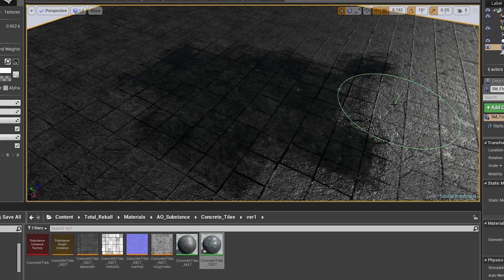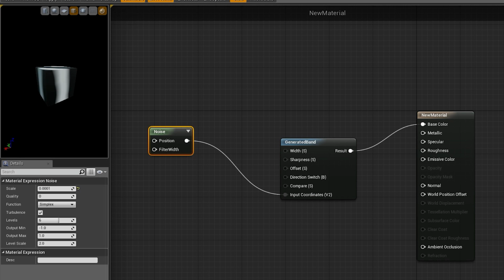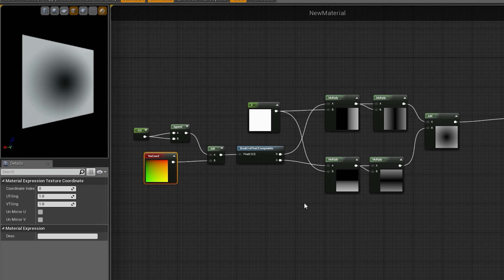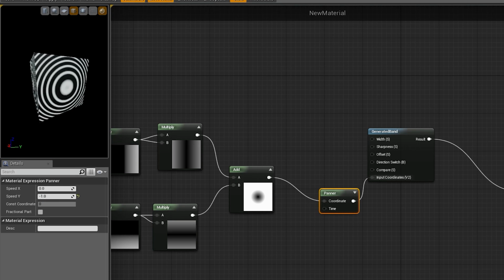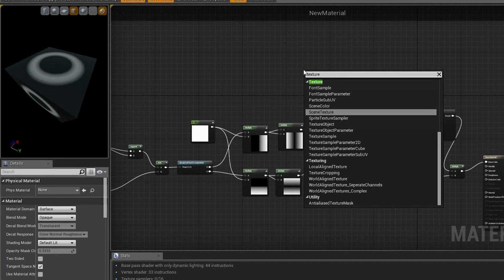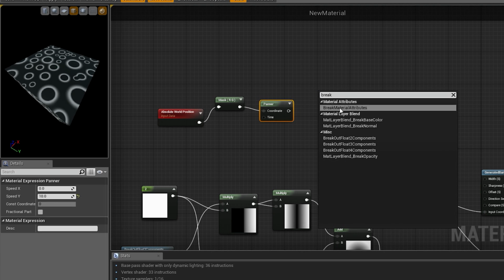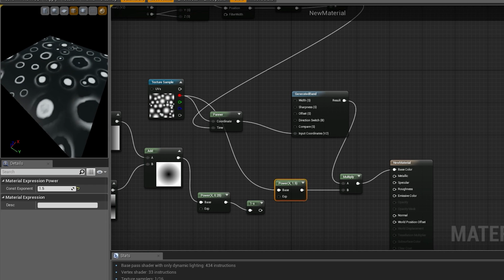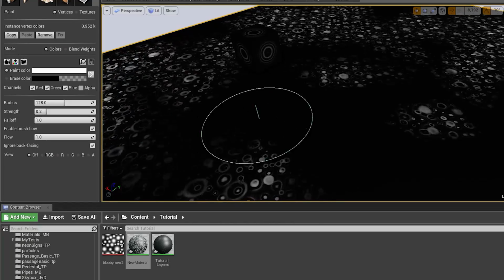Raindrops Shader Tutorial - Unreal 4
In this tutorial I will explain how to make a shader that mimics raindrops effect inside of Unreal 4, which I used in the World Building project: